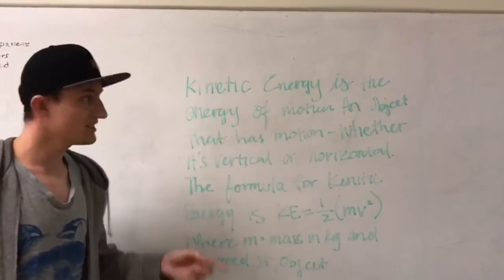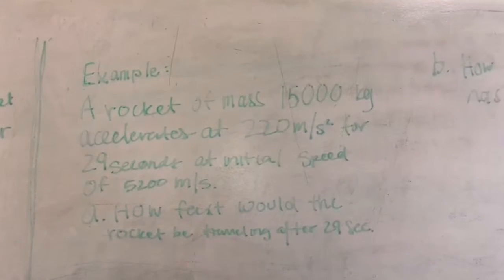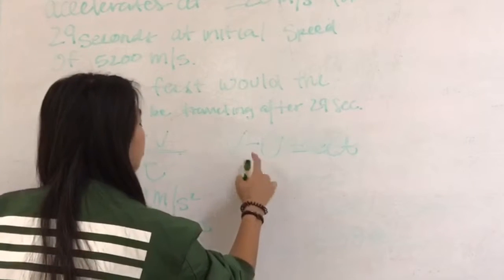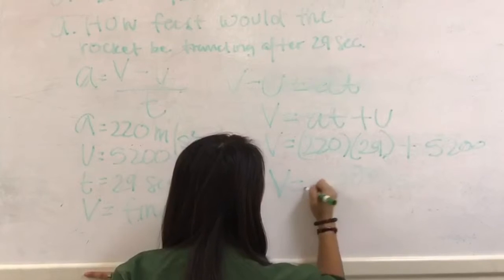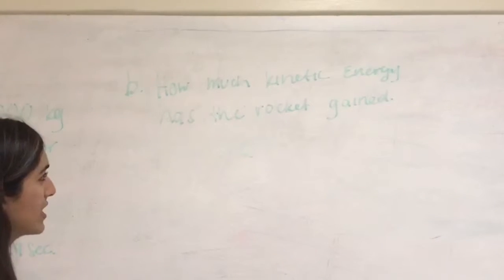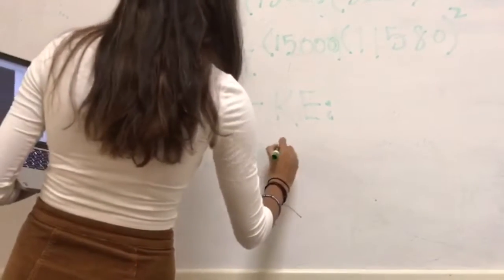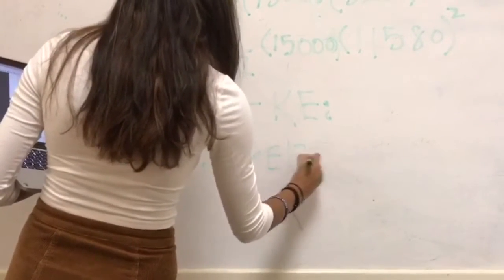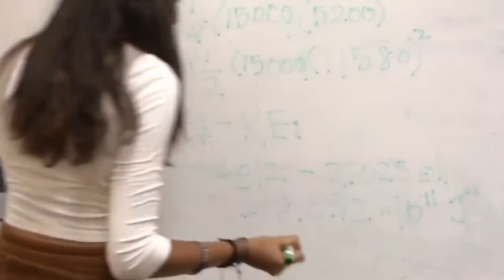The Kinetic Energy of a Rocket Group 49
Physics project group 49
The Kinetic Energy of a Rocket.